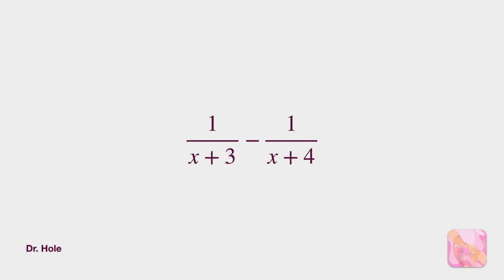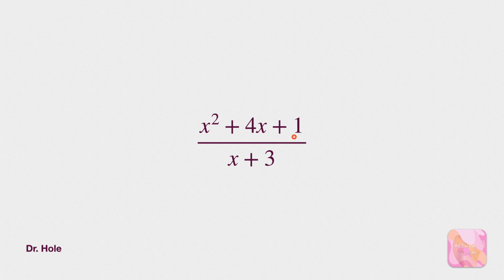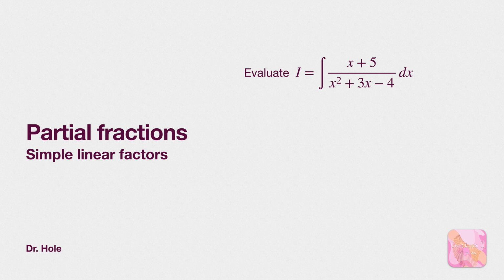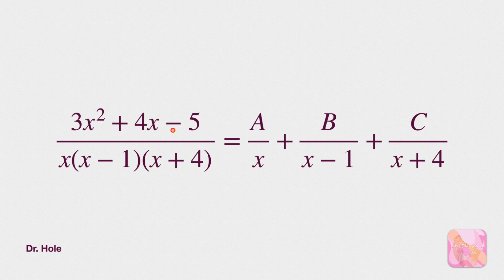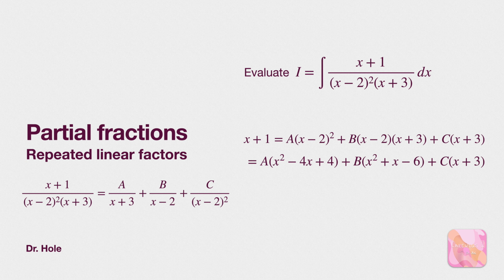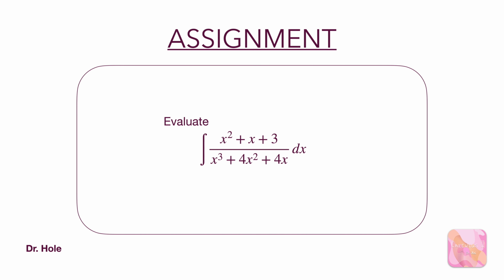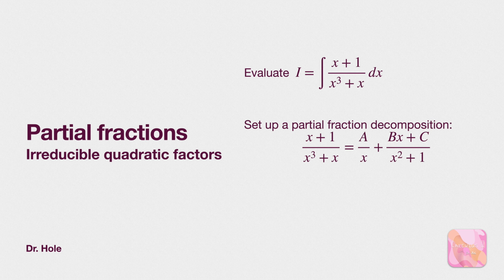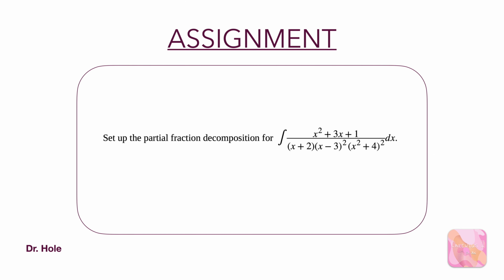3 4 Partial fractions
3.4 Partial Fractions

TOPICS
- Partial Fraction Decomposition (Nonrepeated Linear Factors)
 - Dividing before Applying Partial Fractions
 - Partial Fractions after Substitution
- Partial Fraction Decomposition (Repeated Linear Factors)
- Rational Expressions with an Irreducible Quadratic Factor